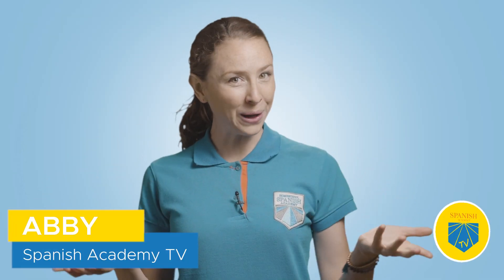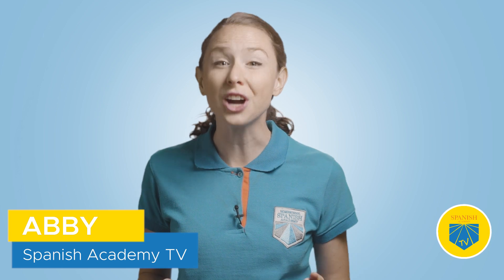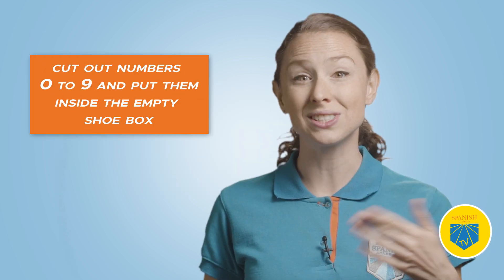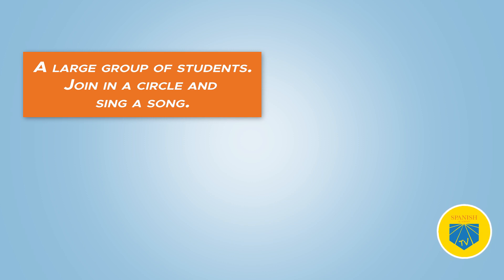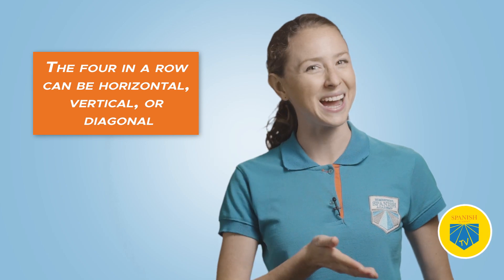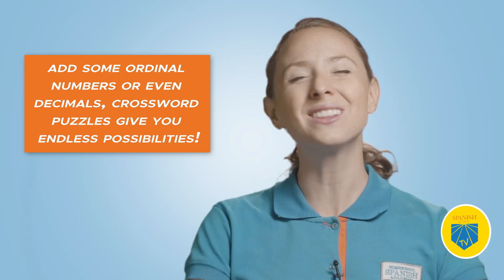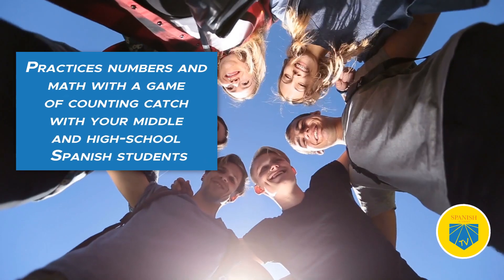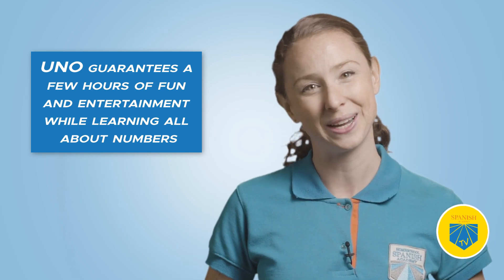Top 10 Spanish Number Games for Math Loving Kids | Spanish Learning Tips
Spanish number games are a great tool for supplementing students’ math knowledge. Learning numbers in Spanish doesn’t have to be boring!

Math and numbers are the same no matter the language, but it can be a challenging and discouraging topic for kids who don’t feel motivated. A misconception exists about numbers and math being a dull topic, but this isn’t true!

If your kids are learning Spanish, knowing about numbers and math will take them far in daily life. Numbers are used when you purchase something, order at restaurants, or write down a phone number in Spanish, among many other things. Knowing how they’re pronounced is important, and being able to apply them in any situation steps up their game.

Book your FREE class today with one of our native Spanish-speaking teachers.